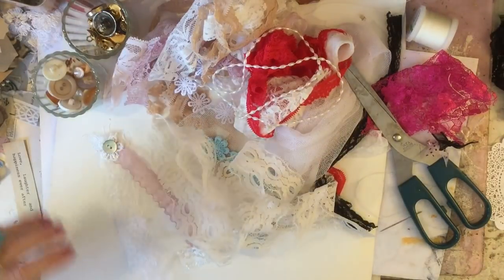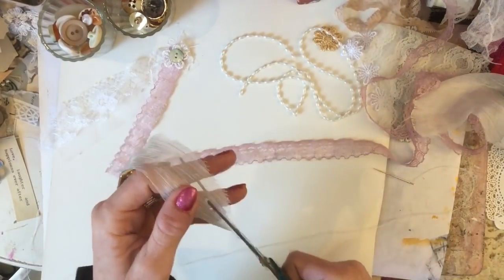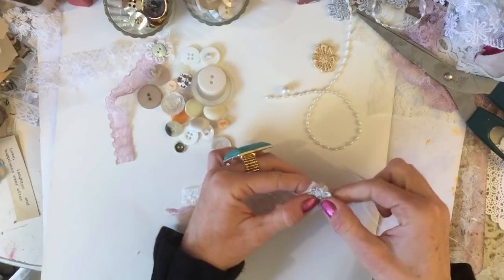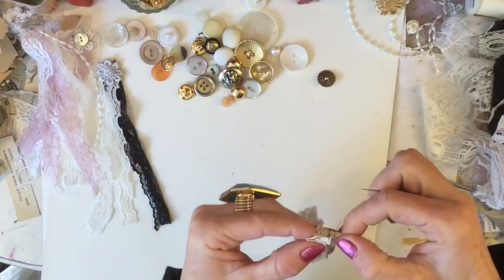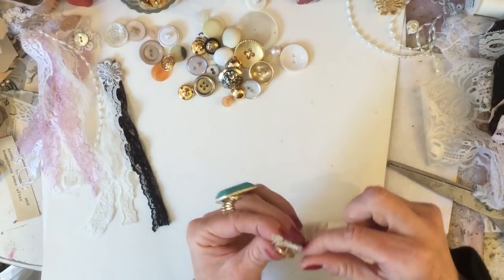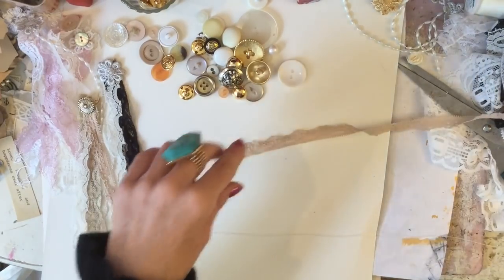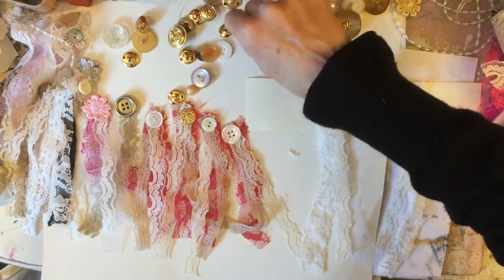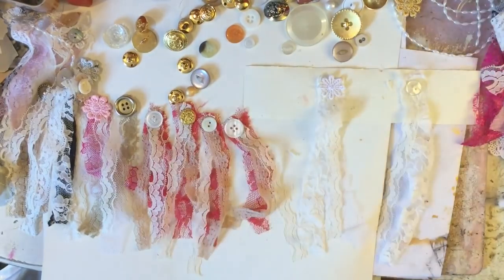Mass Making - Button & Lace Streamers - Workshop 27 Mass Making Items in Bulk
Hi - welcome to another Mass Making workshop. We are using up lace scraps & buttons here making little cute lace streamers, perfect for decorating a cover or just a page.